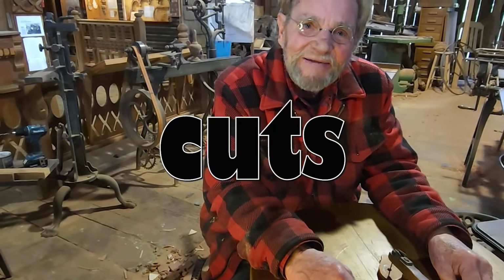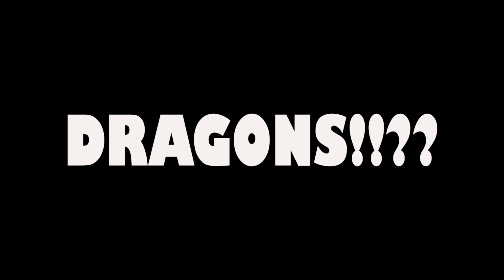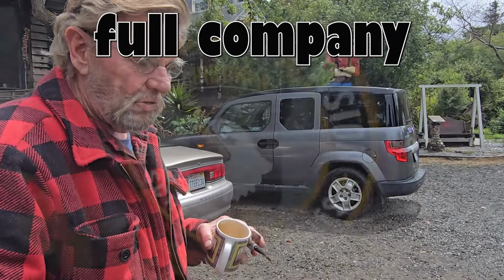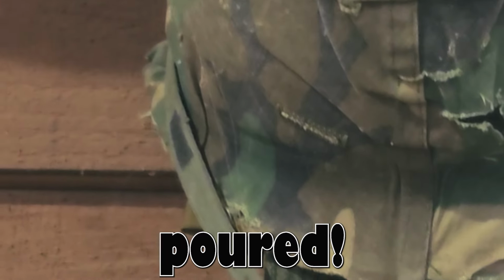10 clips from TftO Woodworking Tools from the 1800s #1 is a MUST SEE!! w/ Eric Hollenbeck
Woodworkers delight! Old human-powered machines from 1800s, Dragon's Blood, and some serious sound effects to boot! Closing out an amazing first month for Tales from the Ox. Enjoy this compilation of our new series, #1 is SOMETHING SPECIAL. Thanks for all the comments, likes and subs! All videos available on our channel!